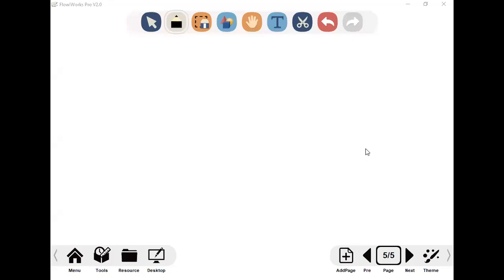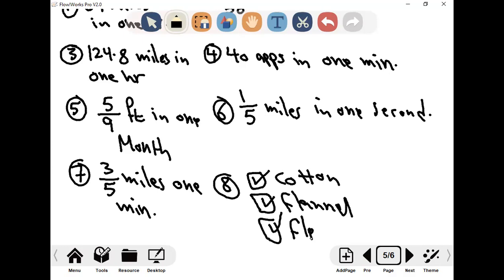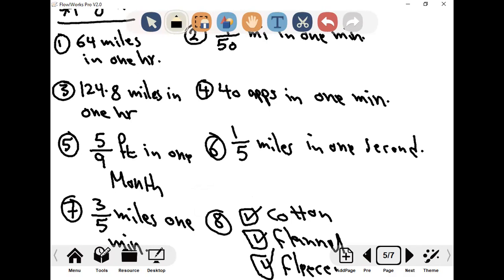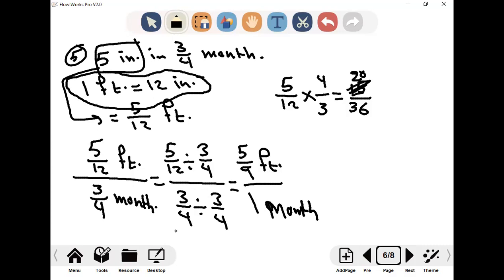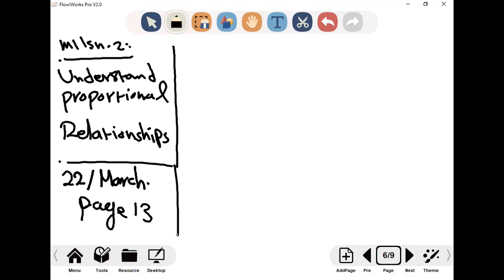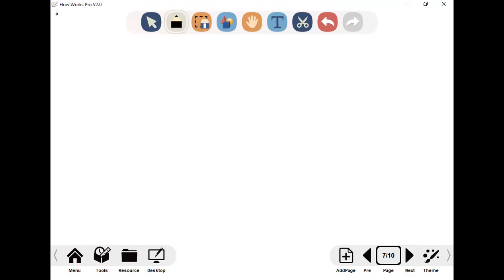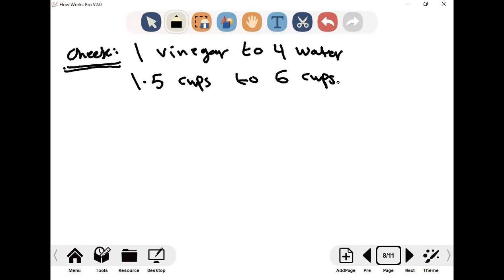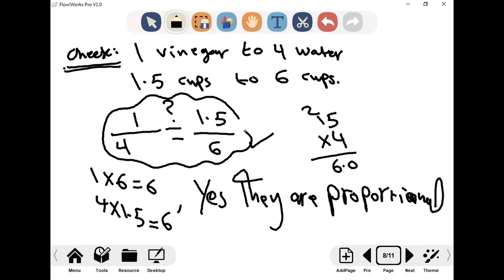understand proportional relationships 7b & 7d